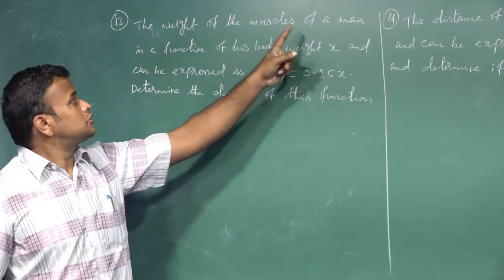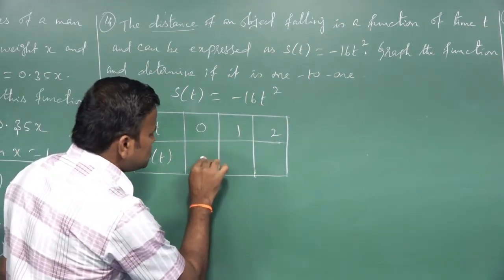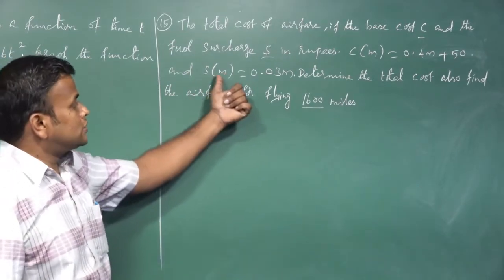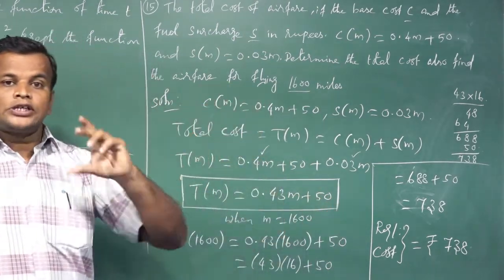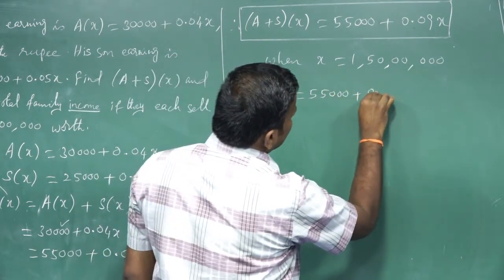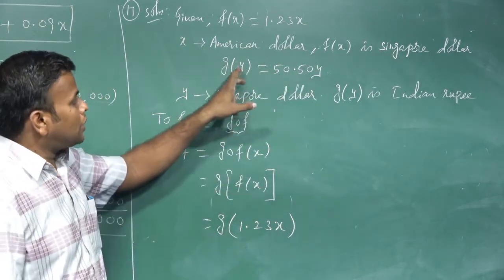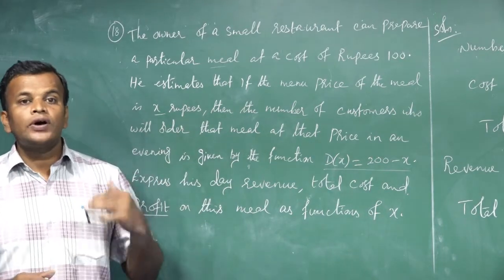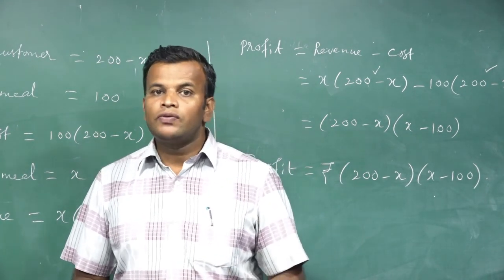XI-STD MATHS 1.SETS,RELATIONS AND FUNCTIONS PART- 6 PRESENTED BY Mr.M.SUNDARAMOORTHI.